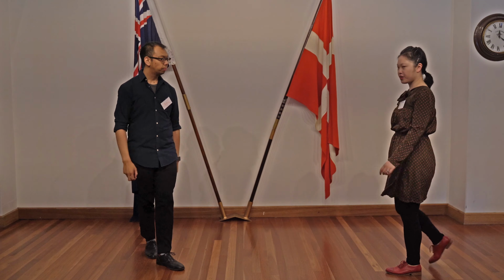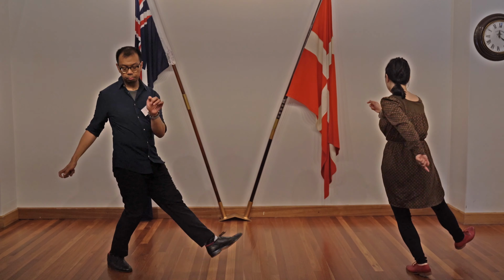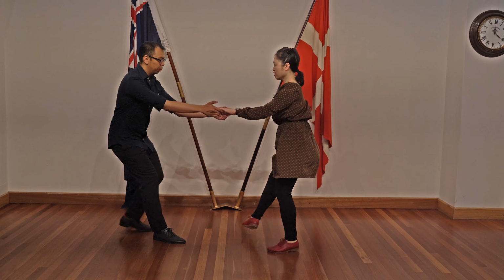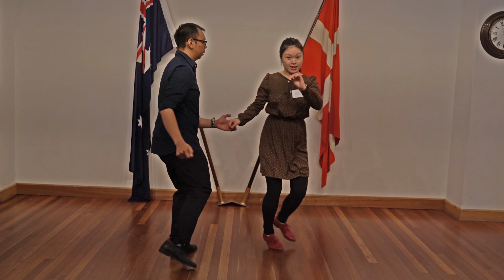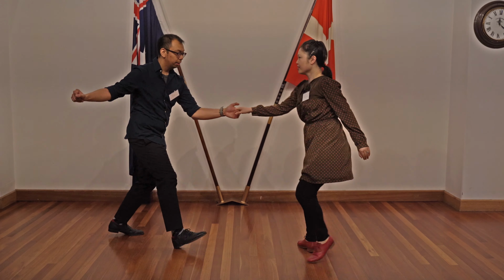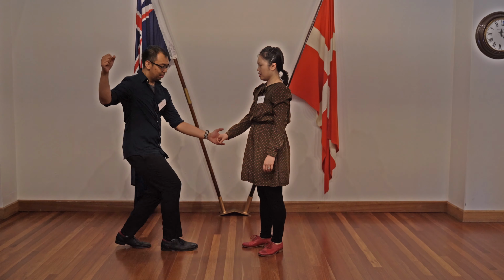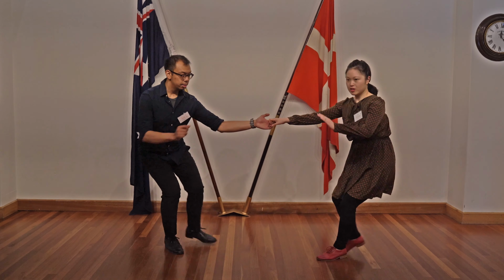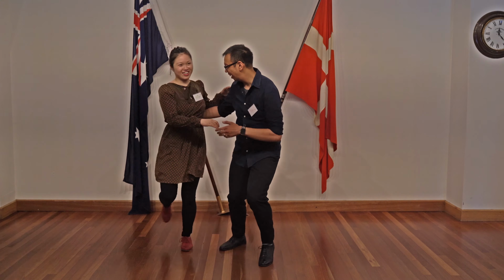2019-07-21 Jeff & Mimi Lindy Hop Workshop Class Recap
This weekend we had our most excellent friends Jeff & Mimi visiting us from New York city! While they were here we had them teach a workshop for us. Here is the recap video of their fantastic Lindy Hop classes.